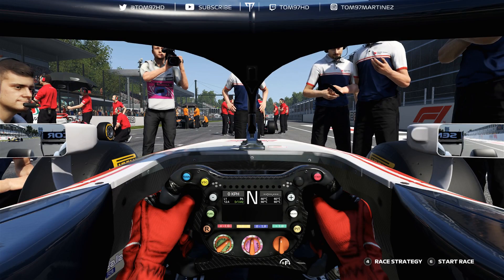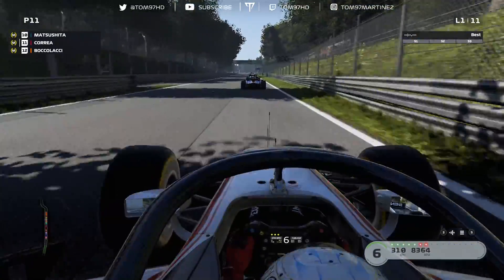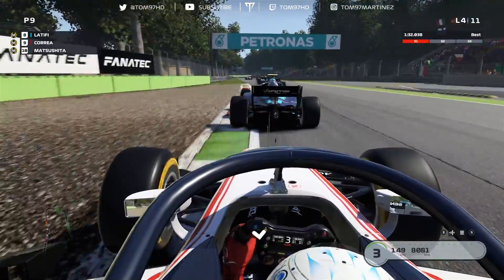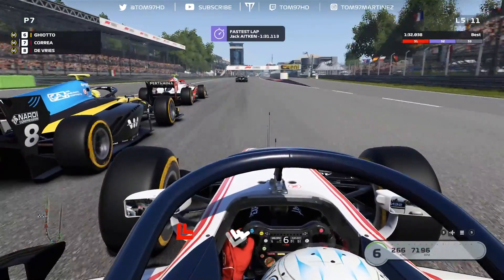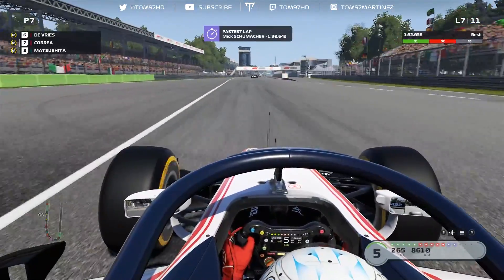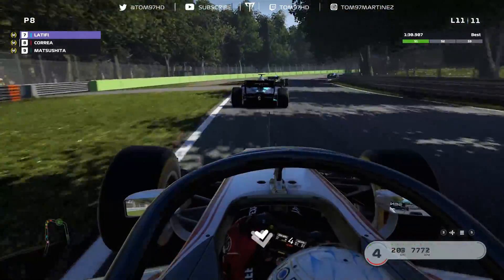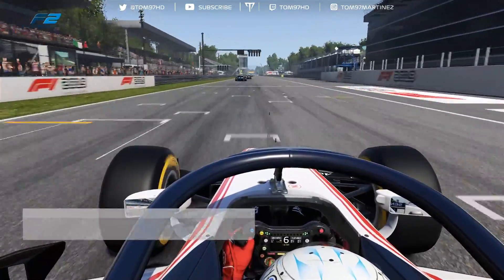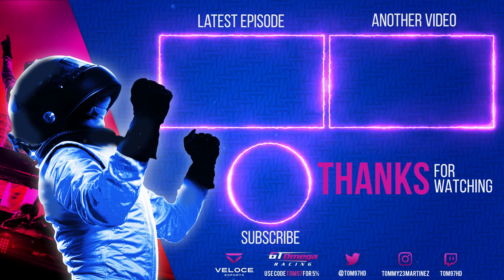F2 Career Mode | My WORST Start To A Race EVER | Italian GP (Sprint Race)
It's time for the Sprint Race here at Monza! After a decent Feature earlier, we now have to do it with reverse grids at the Temple of Speed!
Follow Veloce Esports!